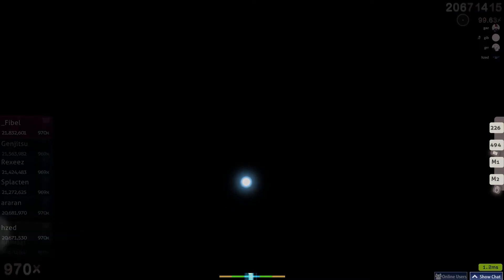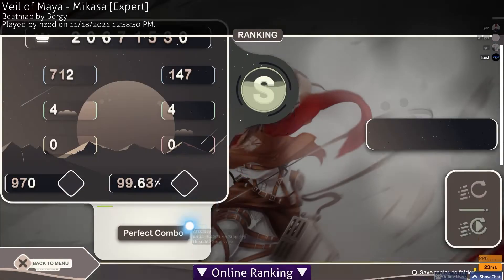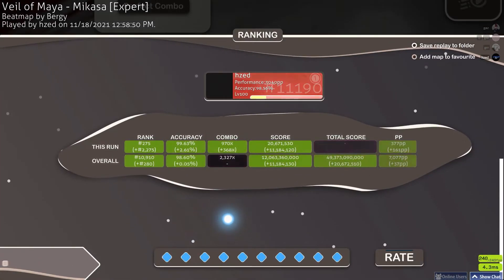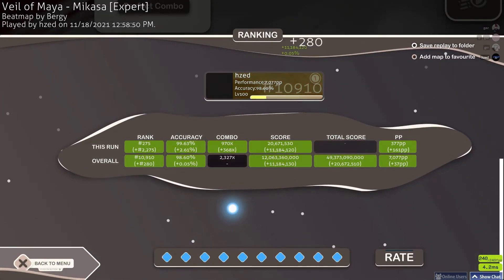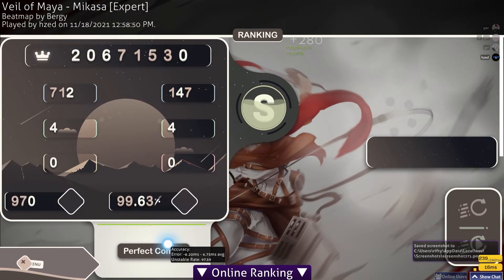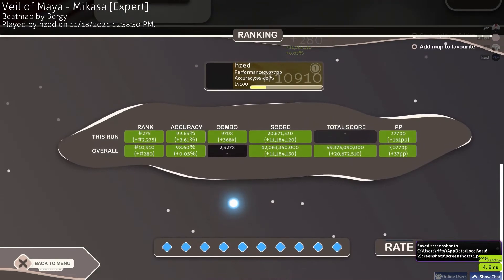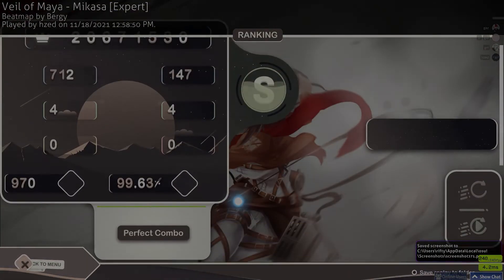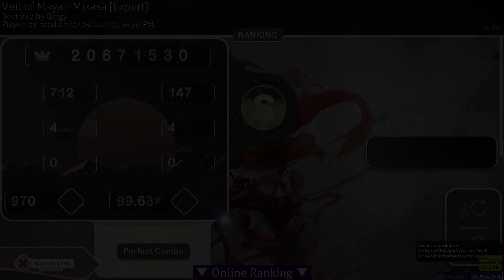THE CURSE IS FINALLY OVER.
PLAYED THIS FOR 6 MONTHS THE CURSE IS GONE.